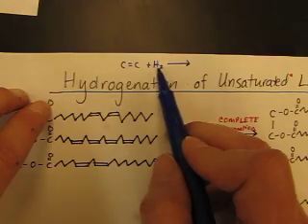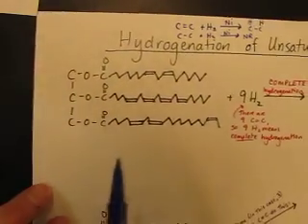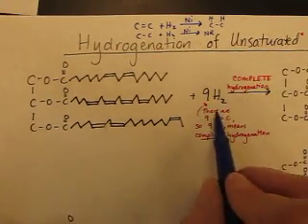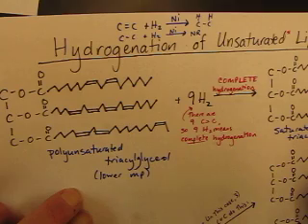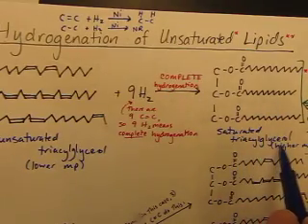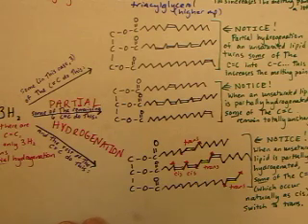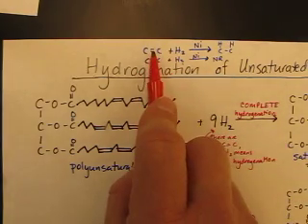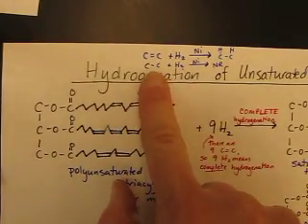VIDEO Triacylglycerols Reaction 2 Hydrogenation